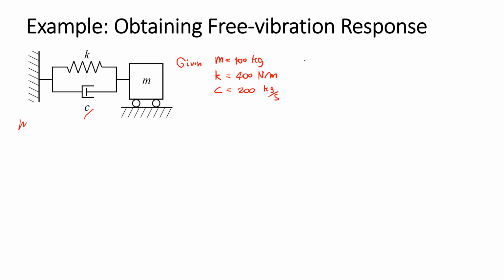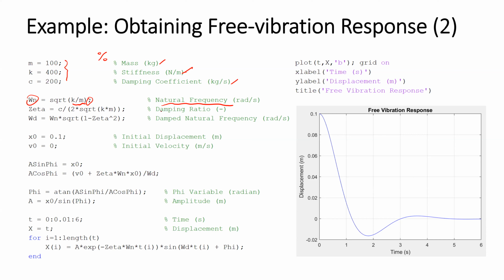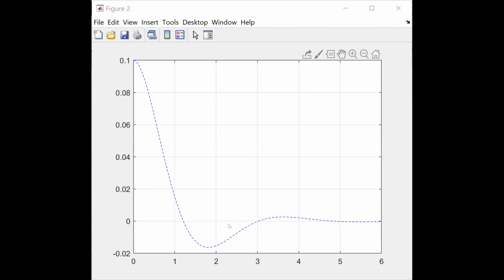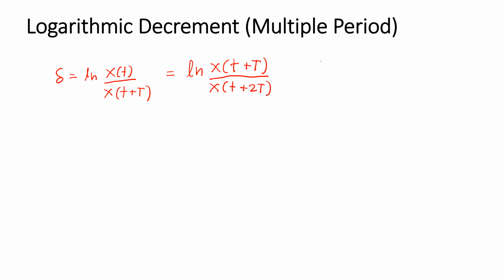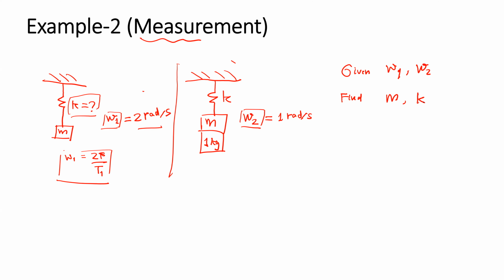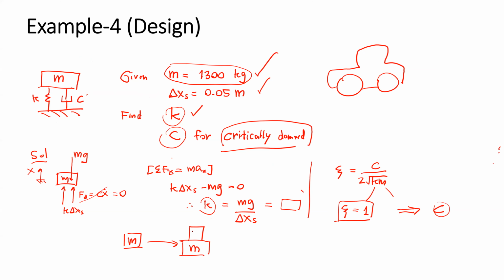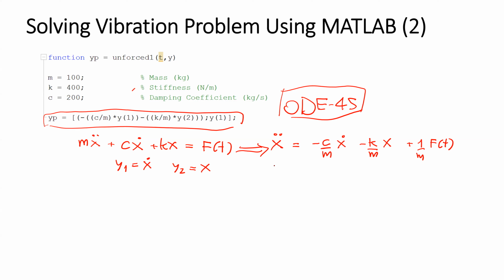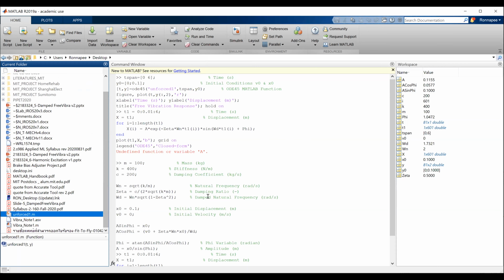aj Ronnapee Vibration Class-5_Damped Free Vibration (Part2)